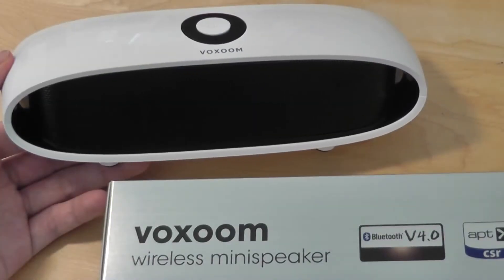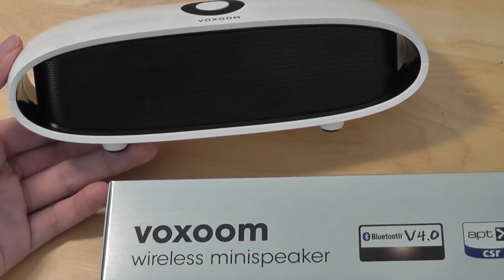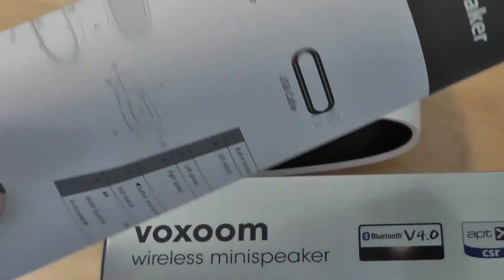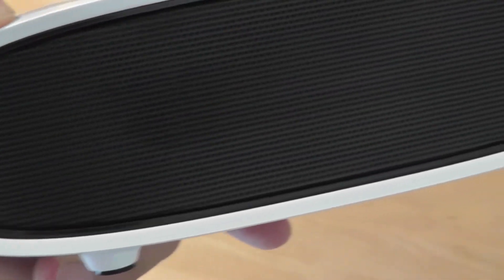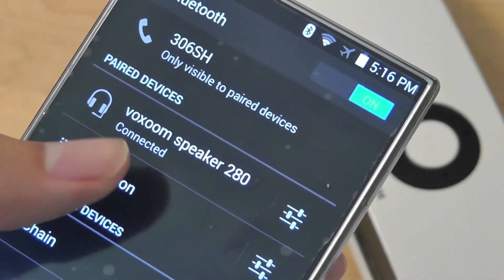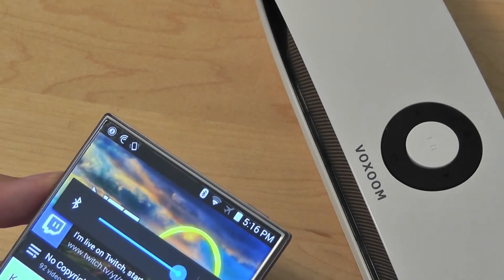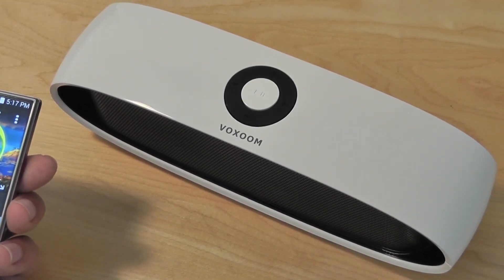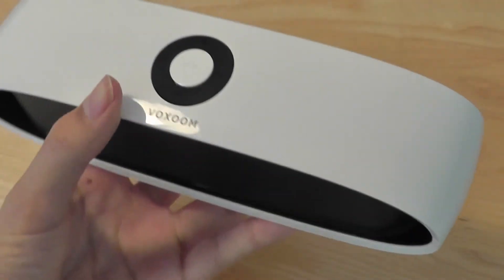REVIEW: Voxoom Bluetooth 4.1 Wireless Stereo Speaker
The inexpensive Voxoom Wireless mini-speaker delivers excellent sound quality and a beautiful polycarbonate design. Find out more details in this official video review.